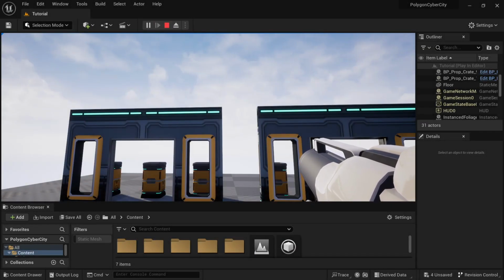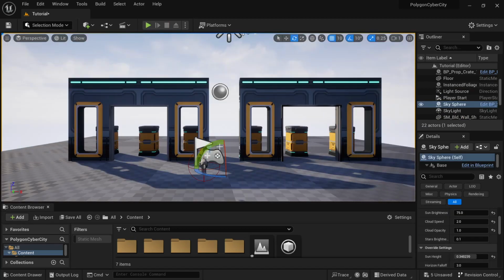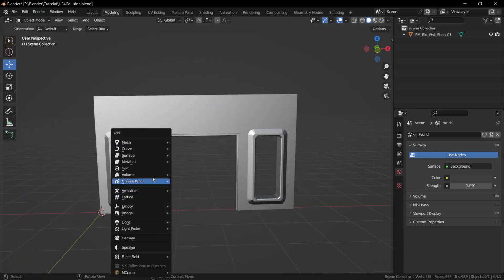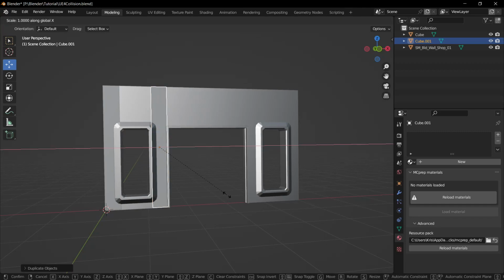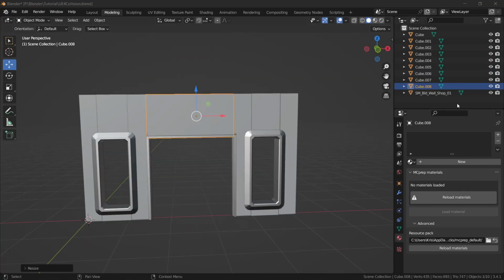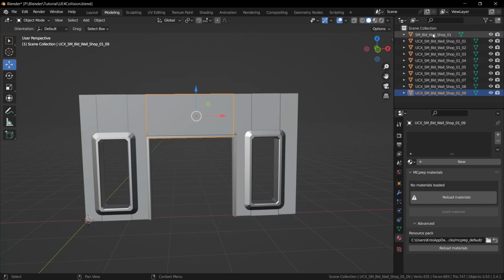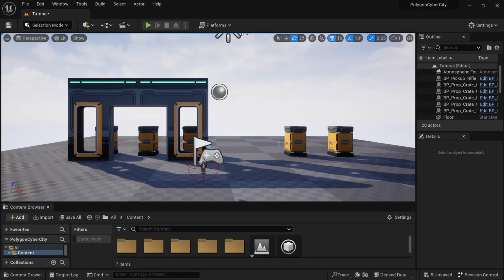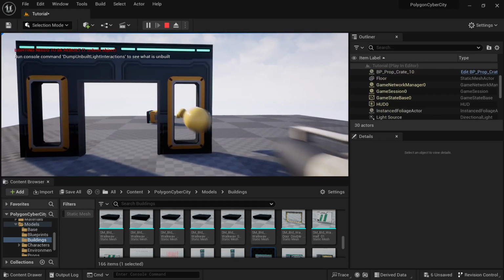Create custom collision for Unreal in Blender (Tutorial) by SyntyStudios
In this tutorial we cover how to create custom collision for Unreal Engine in Blender. We take a doorway and window from the Polygon Cyber City pack and create our own collision using Blender to allow our character to shoot projectiles through the window.

* buying from the Synty Store gives you both the Unity and Unreal versions of the pack.

0:00 Intro & Getting Started
0:35 Creating the collision mesh
1:42 Naming our collision ready to import
2:19 Exporting from Blender to Unreal
2:41 Testing the collision in Unreal
3:02 Outro